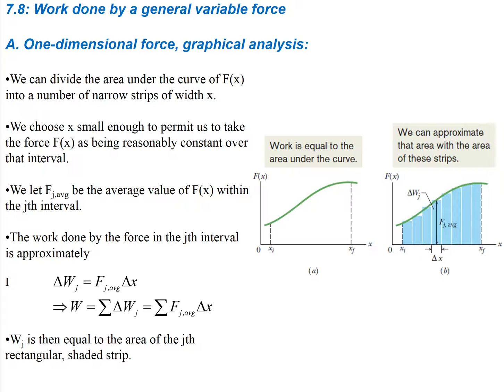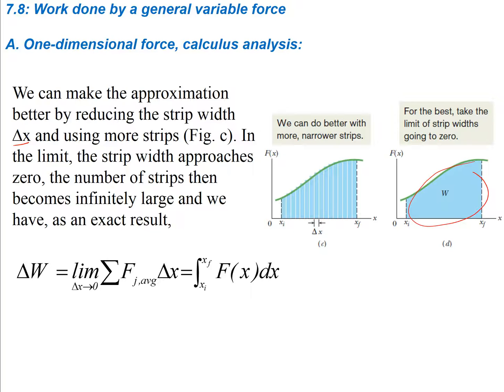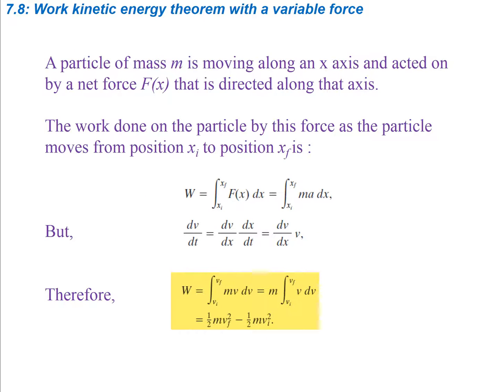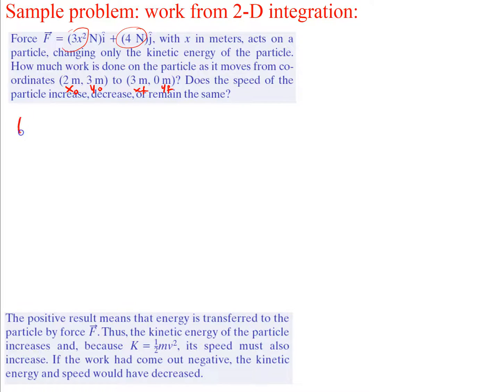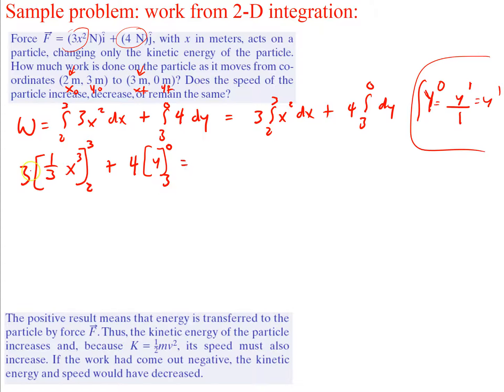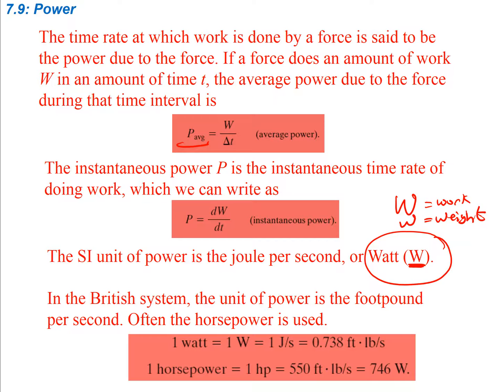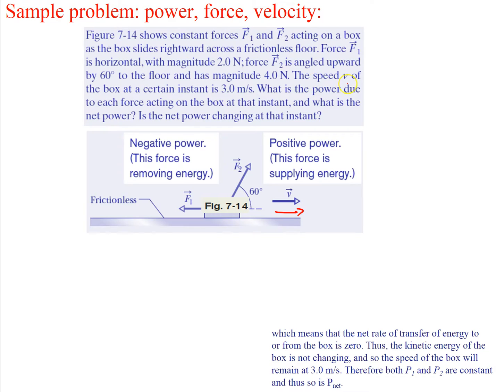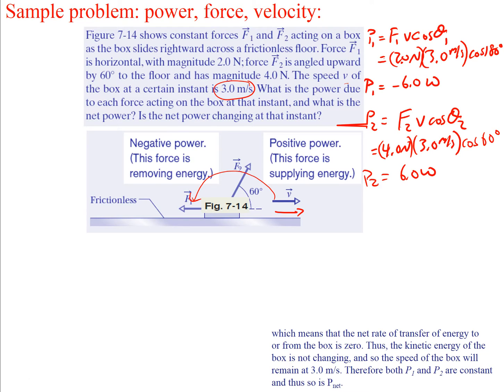Mechanics (Serway 7.3)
Work and Kinetic Energy
Chapter 7.8-7.9
Work due to a variable force and Power